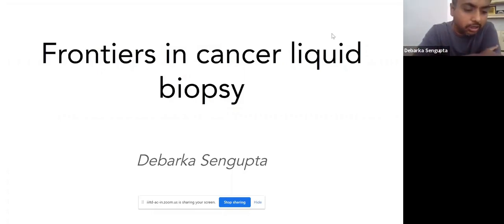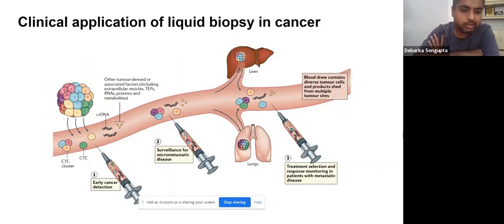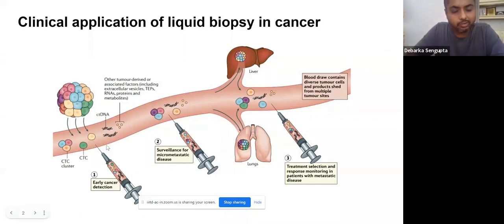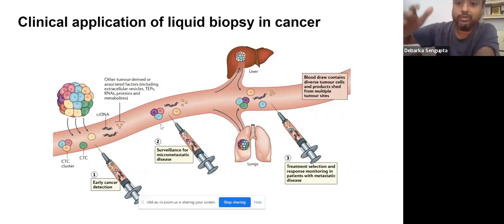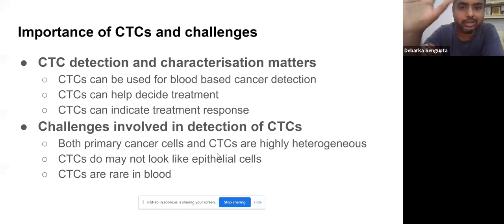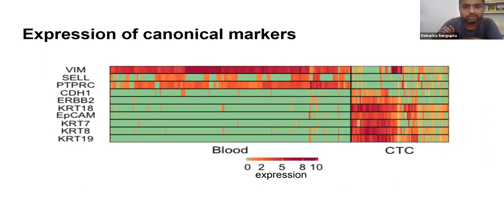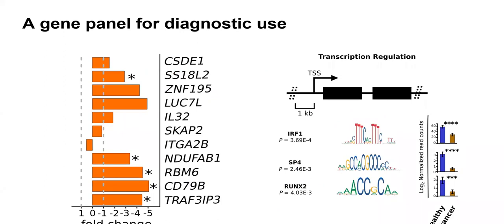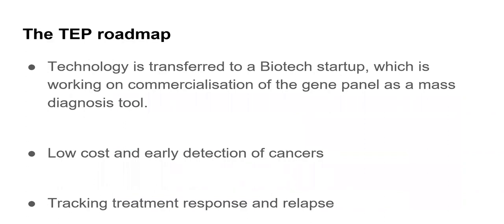Dr. Debarka Sengupta - Frontiers in Cancer liquid Biopsy.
HIT SUMMIT 2021 | 19th Oct 2021 @ 03:30 PM Session 1